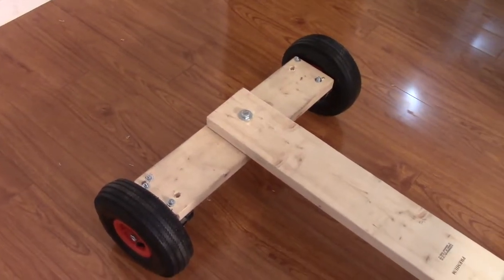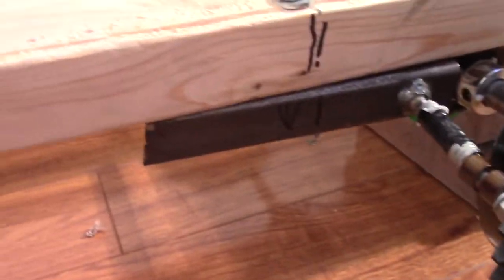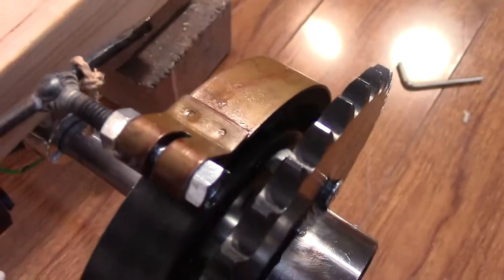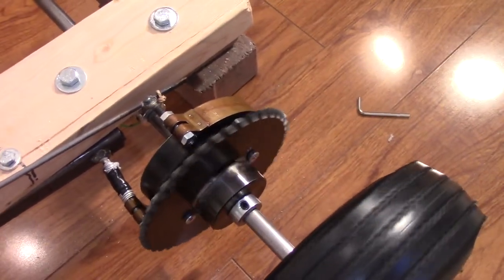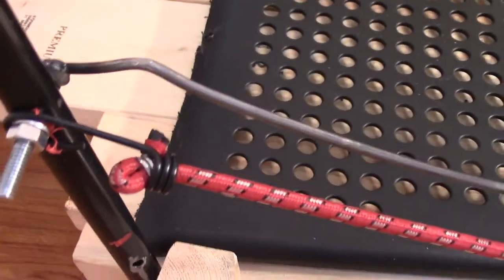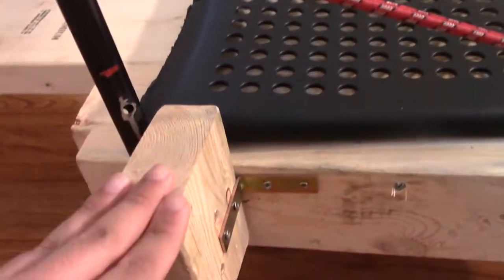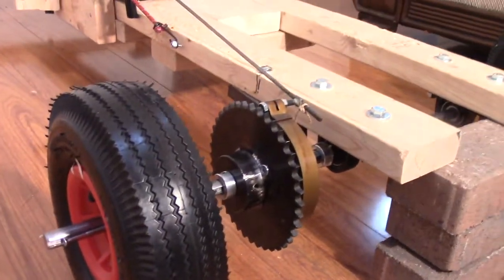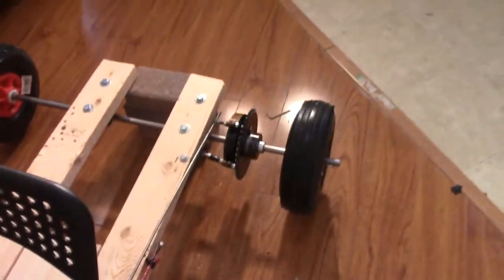Drum Brakes Installation On My GO KART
I Reinstalled these drum brakes on this go kart I've been working on for the past few months. the engine is coming soon so ill have video on that as well. The go kart is going well so far.